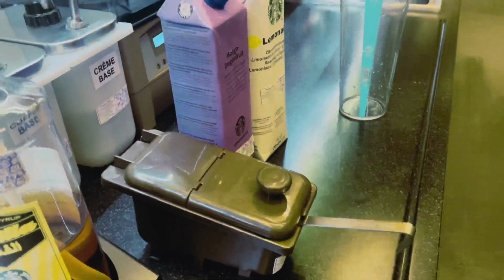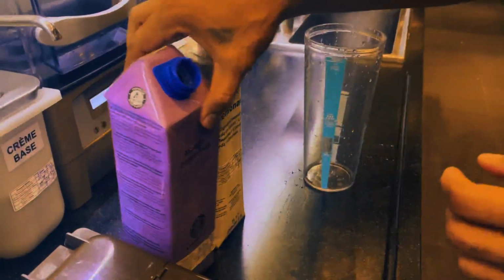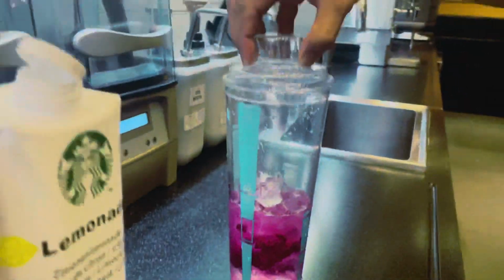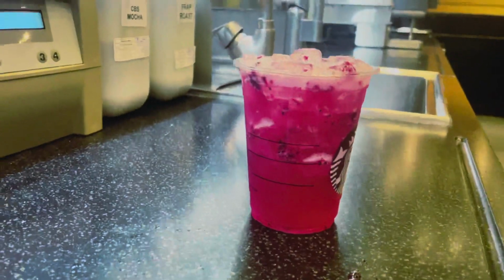Is the Mango Dragon Refresher EVEN REAL ?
Mango Dragon fruit Refresher is the Best drink for Summer.Enjoy it in this Summer.